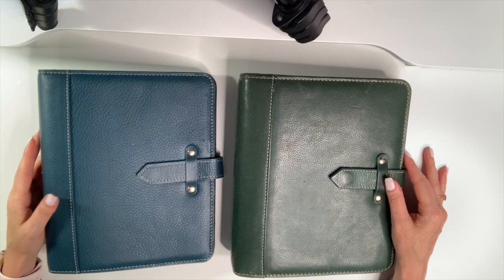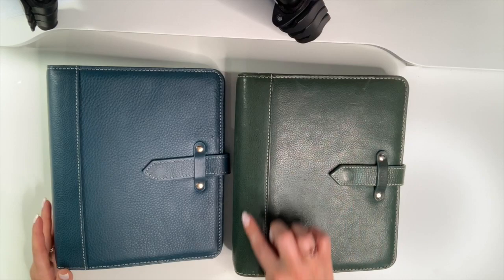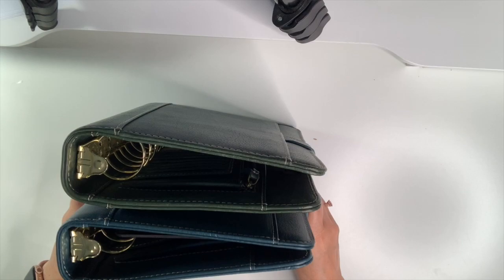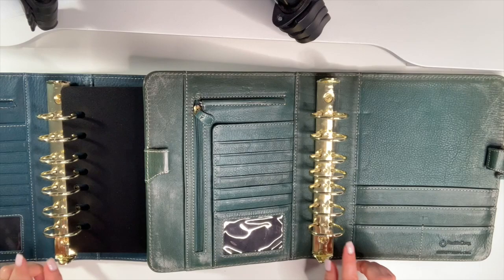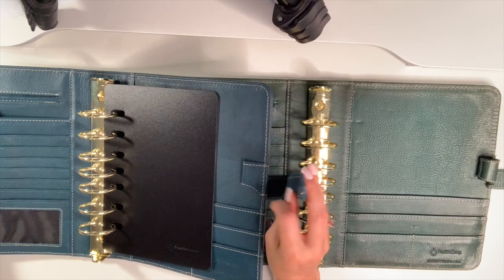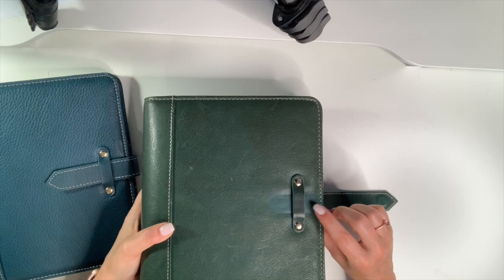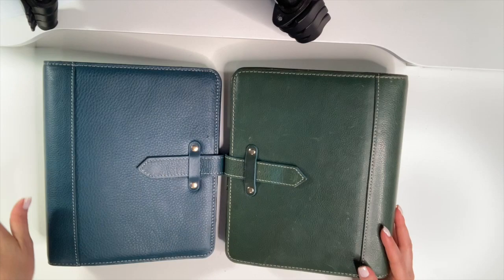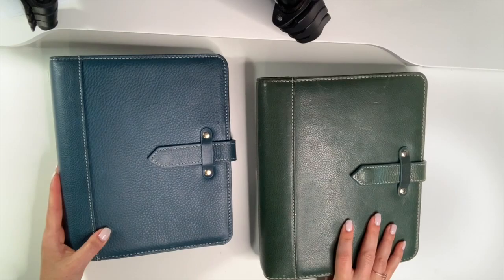Blue Mirage vs Teal Franklin Covey Vintage Aurora's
Hi everyone!

Here's my comparison of the Franklin Covey Vintage Aurora Teal from 2017 vs. the new Blue Mirage.

Sticker Plastic Pouches

Tule Pens

Dot stickers:

Corner Rounder